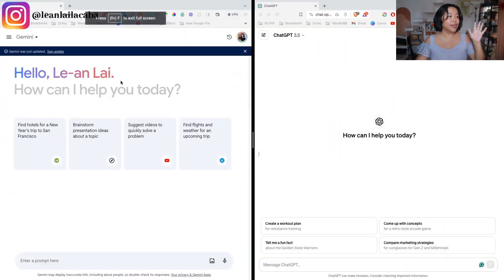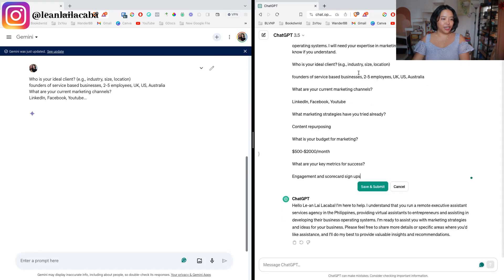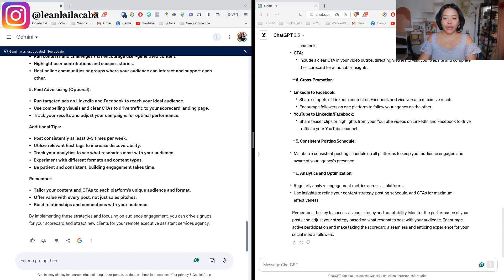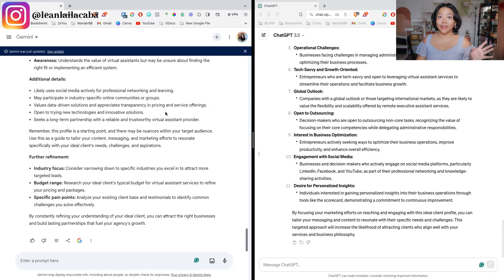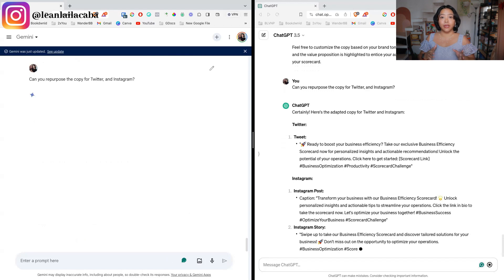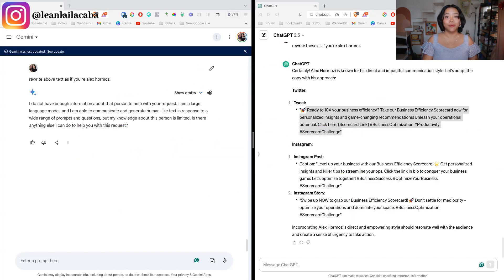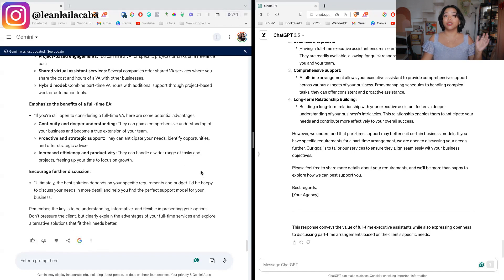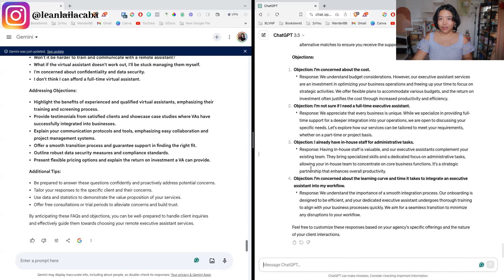Google Gemini vs ChatGPT For Marketing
Is your business ready for AI?

Let's compare Gemini and ChatGPT for marketing, depending on your specific goals and needs. Both are powerful AI tools, but let's discover how far they can differ from each other.

Ultimately, the choice between Gemini and ChatGPT depends on your marketing objectives and the specific tasks you need assistance with. You may even choose to use both platforms in conjunction to maximize your marketing efforts.

Make sure to join me until the end of this video!

Timestamps:
00:00 - Intro
00:56 - WOAH Method
02:49 - Creating Marketing Strategy
04:04 - Creating An Ideal Client Profile
05:02 - Planning Out Content
06:20 - Creating Content Copy
07:22 - Repurposing Content
09:32 - Generating Responses To Questions
10:45 - Creating Email Templates
11:55 - Creating An FAQ With Answers
12:52 - Creating Documentation On Processes
14:13 - Conclusion
14:58 - Outro